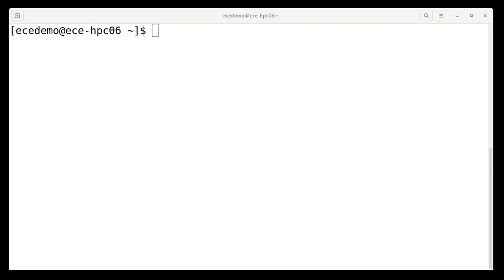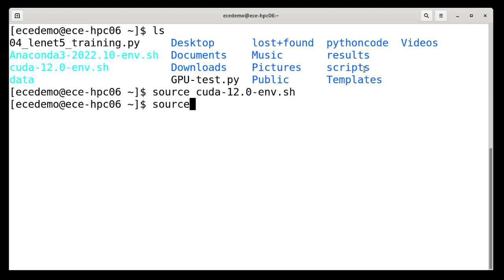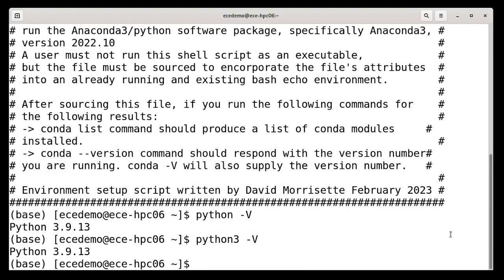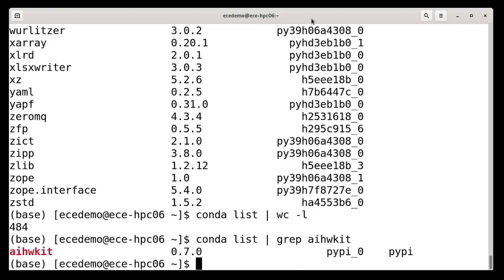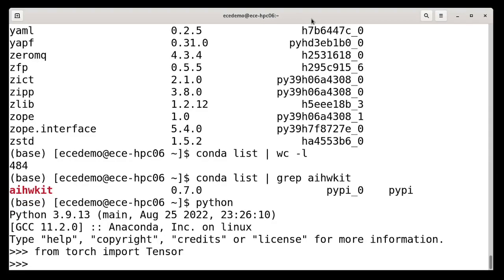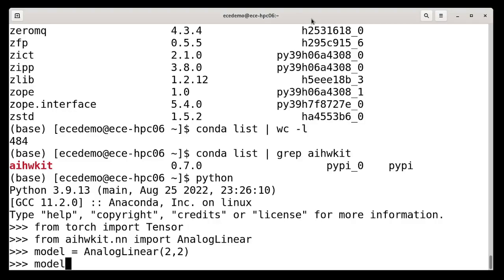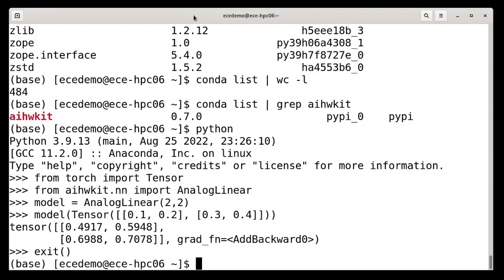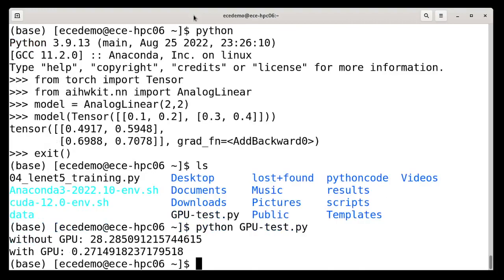04/04/2023 ece-hp06 Starting Anaconda Python And Running Some Items